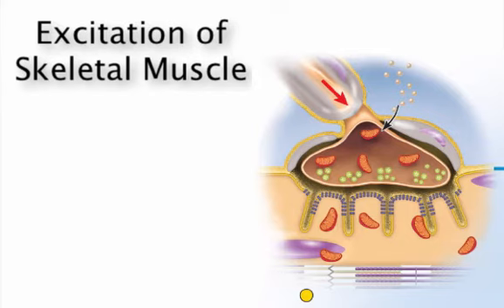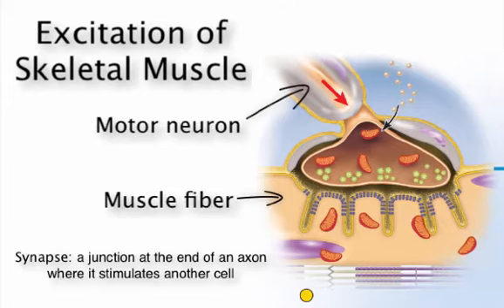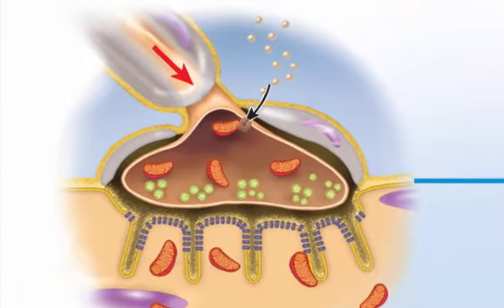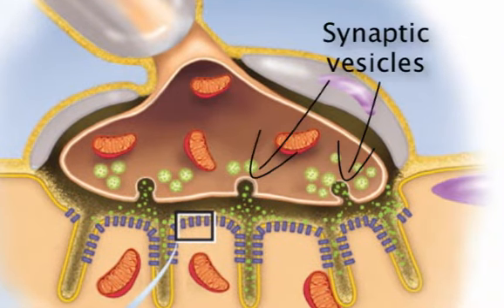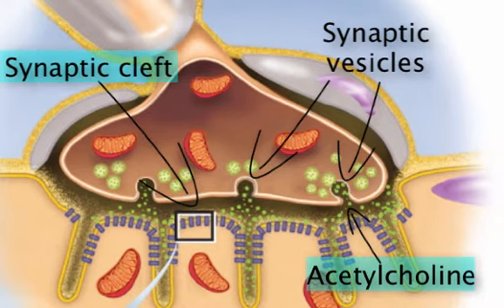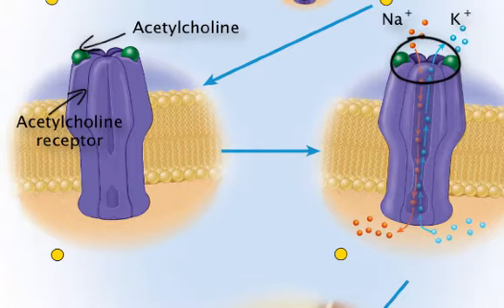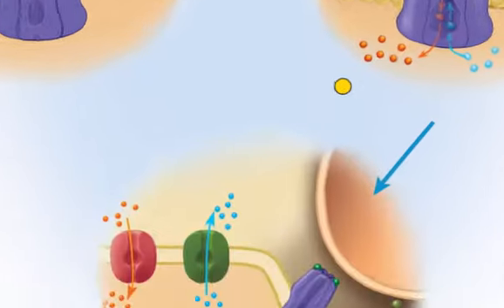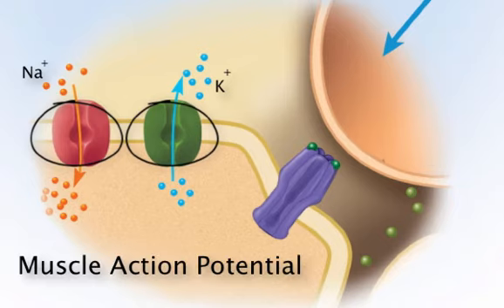Chapter 11 Excitation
This video is a brief overview of the topic.